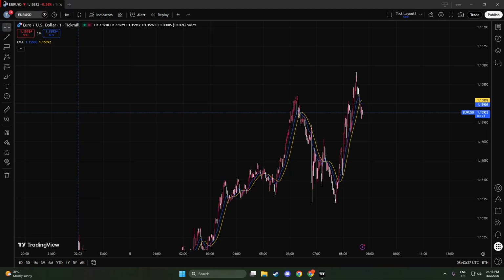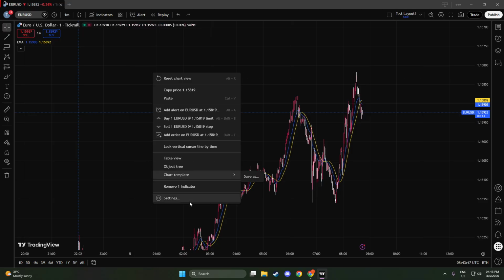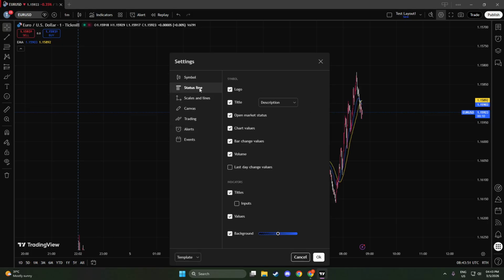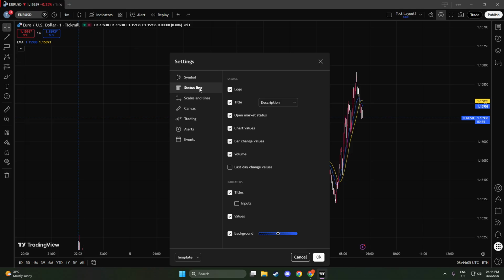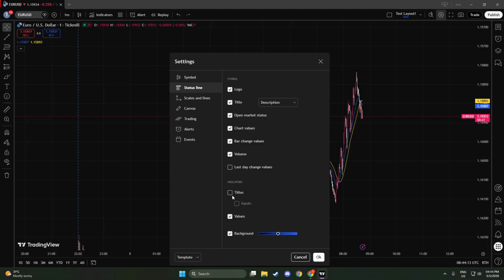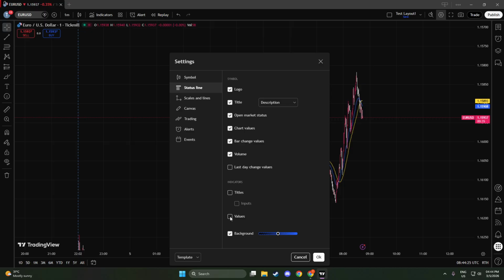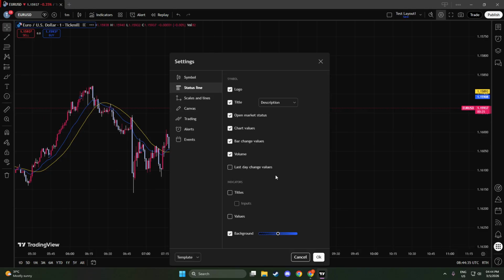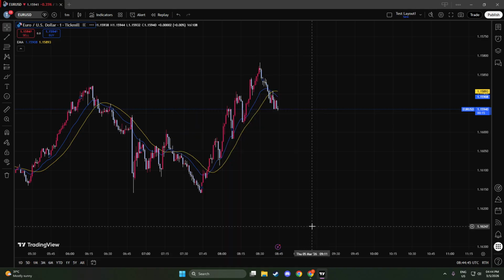How to Hide Indicator Name TradingView [2026 full guide]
How to Hide Indicator Name TradingView

In this video, we show you exactly how to hide indicator name TradingView labels to declutter your charts and create a more focused trading environment. We utilize the chart property settings and the status line parameters to manage the visibility of technical overlays and study titles within the workspace.

Mastering the customization of your status line is essential for maintaining an organized workspace and improving project quality during technical analysis. By utilizing these visual configuration tools, we ensure that your workflow remains professional and free from unnecessary data labels, allowing for a clearer interpretation of price action on the dashboard.